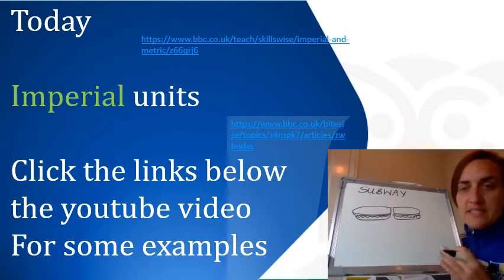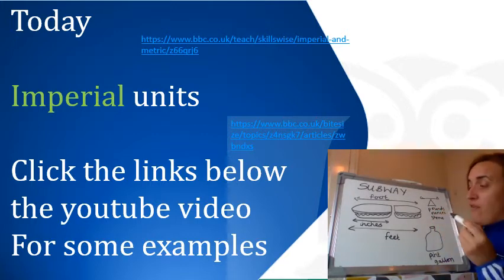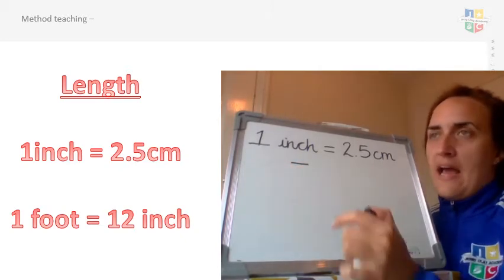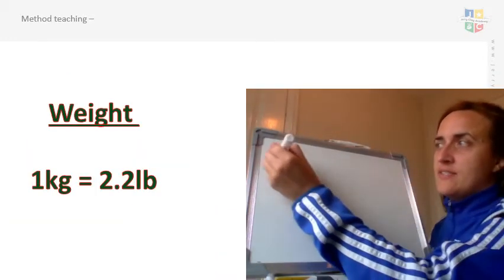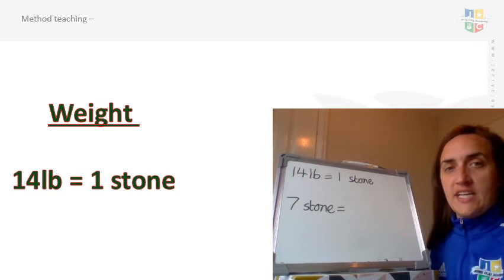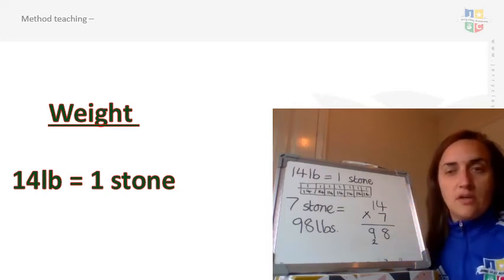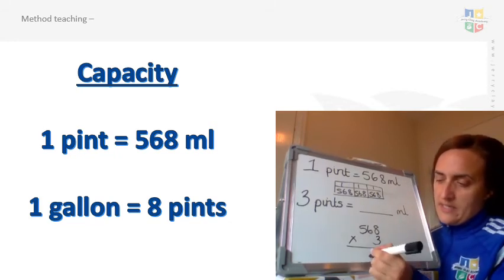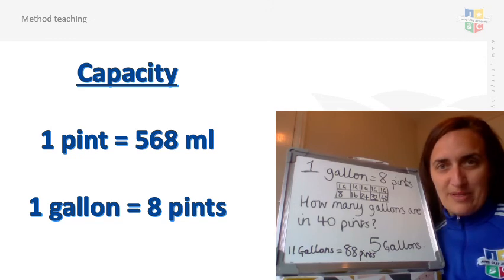Thursday 2nd July 2020 Y5 Maths imperial measures